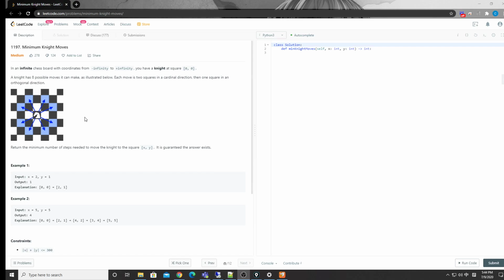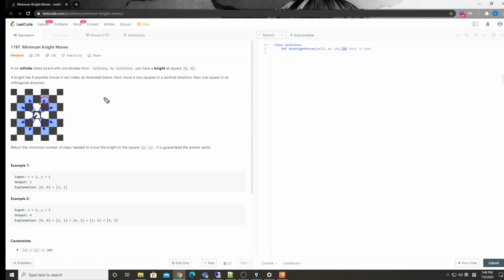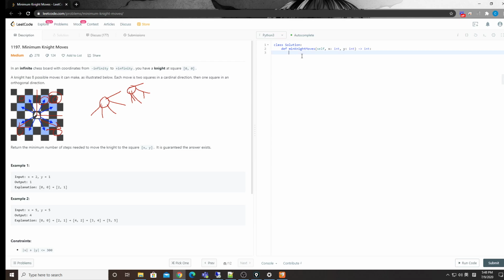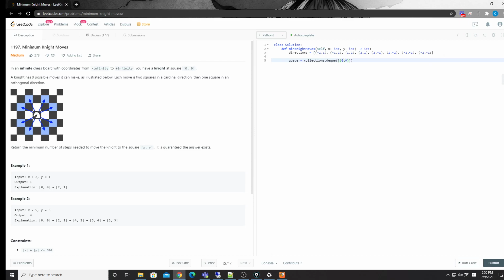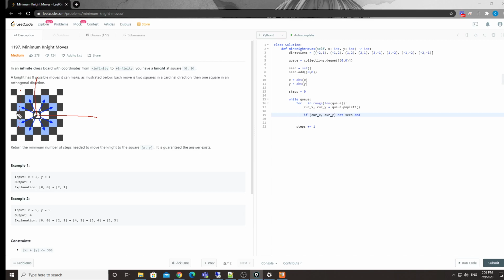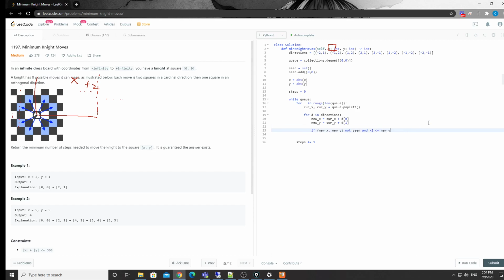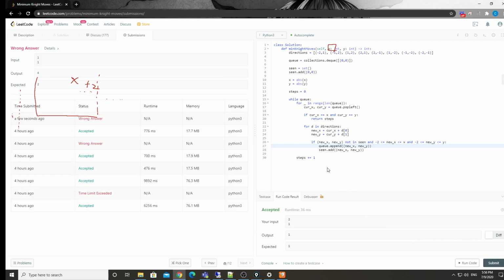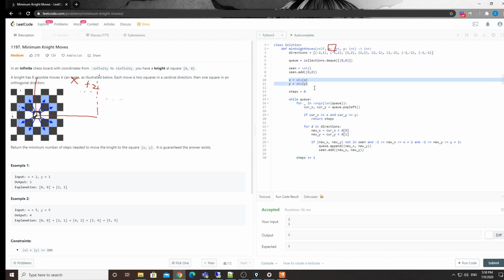LeetCode 1197. Minimum Knight Moves